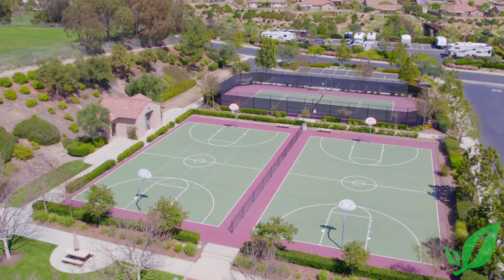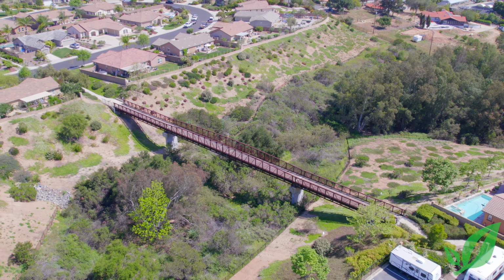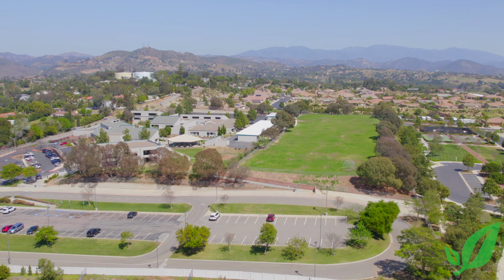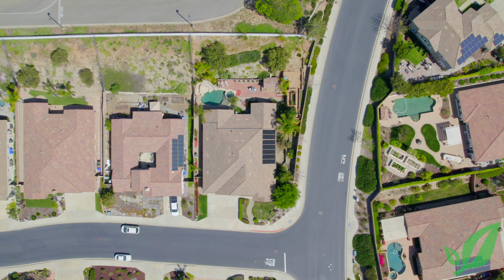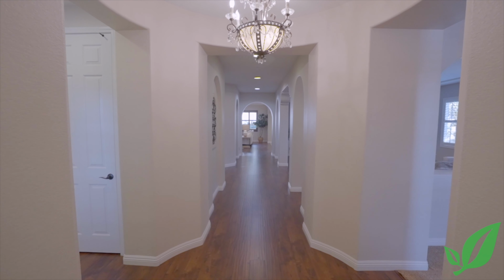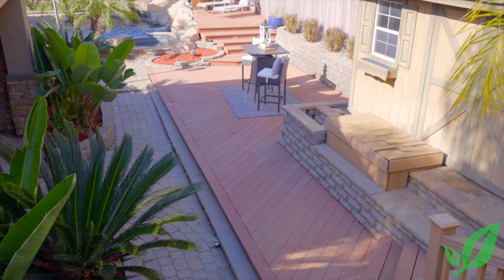JUST LISTED BEAUTIFUL POOL HOME | 305 Charles Swisher Ct Fallbrook, CA 92028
3 bd | 3 ba | 3,285 sf
Wow! Check out this stunning single story POOL home nestled in the exclusive gated community of Shady Grove. Immediately notice the charming curb appeal as you pull up and take note of the 1/2 acre premier corner lot. The spacious 3bd, 3bth home stacks in at almost 3,300sf and even has a front den that would be perfect for a library, media room, office study or could easily be the 4th bedroom. This large open floor plan has such a great flow to it with high ceilings, wide hallways and lots of natural light. This home has great architectural lines and boast many great features such as beautiful wood & tile floors, recessed lighting, plantation shutters, stunning light fixtures, lots of custom built-ins, office nook, many hall closets for storage, surround sound speakers and a huge laundry room with a sink and even more storage. The amazing gourmet kitchen is equipped with granite counters, tile backsplash, stainless steel appliances & hood, pendant lighting, large breakfast nook, walk-in pantry, tons of counter space, lots of cabinets for storage and a large center island with bar-top seating. The family room is right off the kitchen with the amazing great-room feel with many windows and a stone fireplace with a hearth and wood mantel. The huge master suite has a great view of the yard, a large master bath with dual vanity, separate shower, large soaking tub and an incredible walk-in closet with custom built-ins. Step out back to the super private backyard oasis including an awesome custom rock pool, grotto under the waterfall, waterslide, jacuzzi, beach entry, custom hardscape, terraced garden, storage shed and even a large side yard with avocado trees which would be perfect for a small grove or large dog run. This community has RV parking(per availability), sport courts, playground, picnic areas, walking paths and is surrounded by other gorgeous parks, trails, recreation areas and award winning schools.  Just 5 minutes to downtown Fallbrook with great shopping, art galleries, restaurants, coffee shops and less than 10 minutes to the freeway.